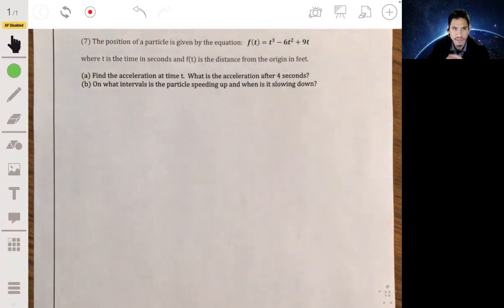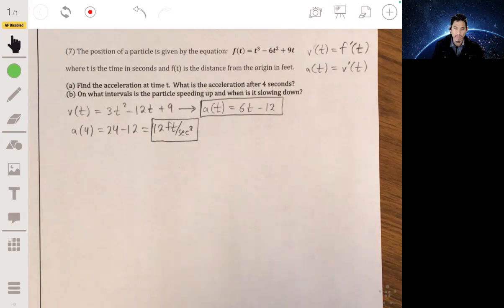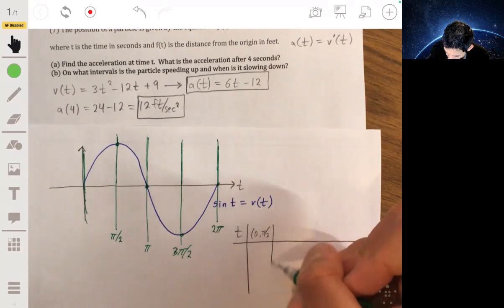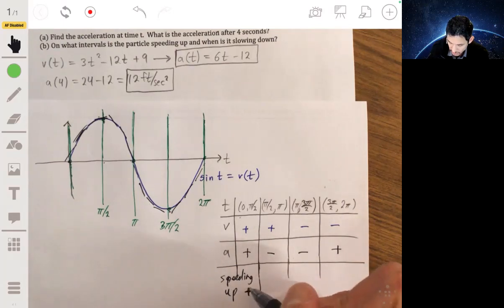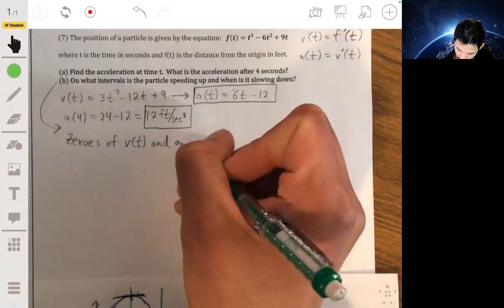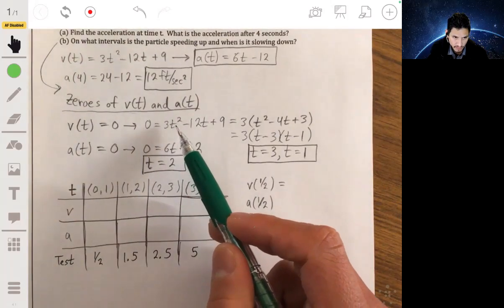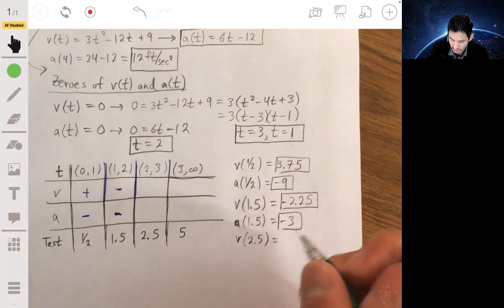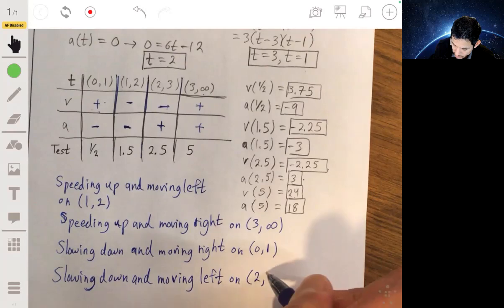Kinematics: Finding when an Object is Speeding Up & Slowing Down | AP Calculus AB/BC Lesson 2.3.5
In this video I go over a Calculus Application Problem involving Kinematics, and Show you how to Determine the Intervals on which an Object is Speeding Up and Slowing Down from a given Position Function.